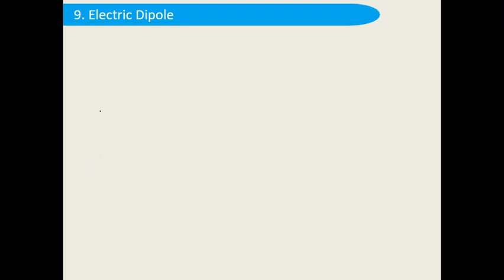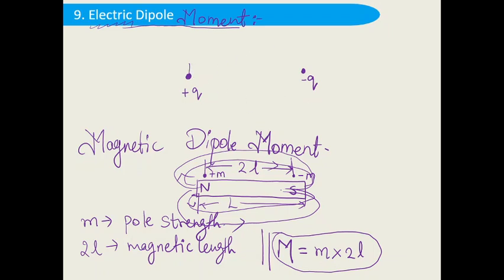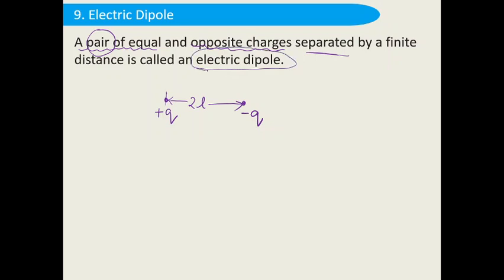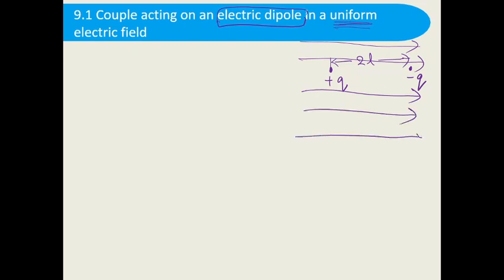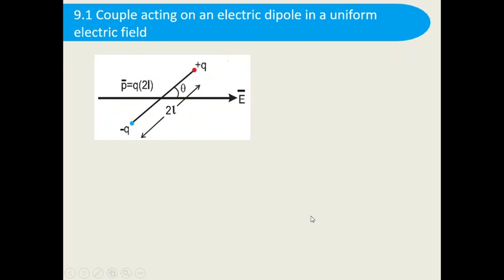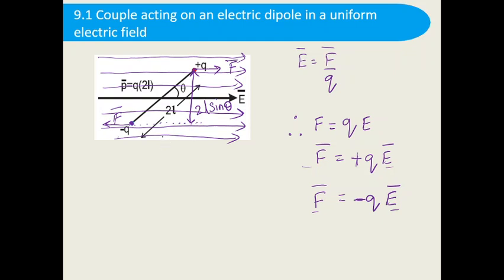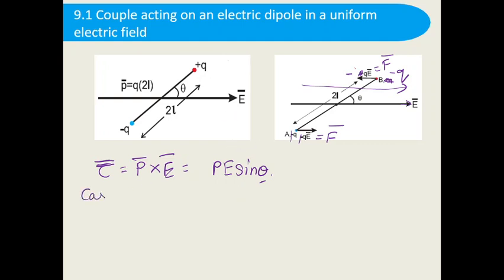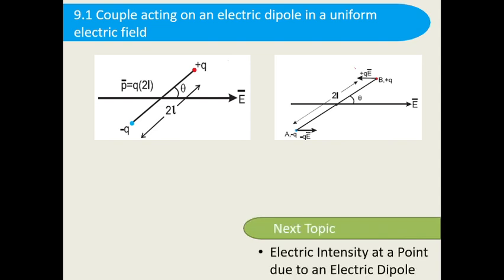10.9-10.9.1 Electric Dipole | Couple acting on an Electric Dipole in a uniform electric field